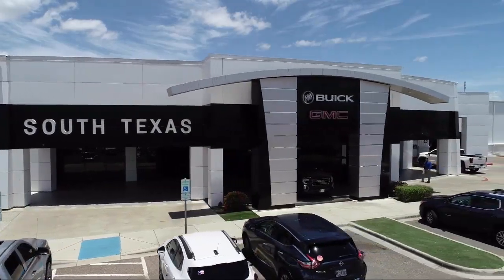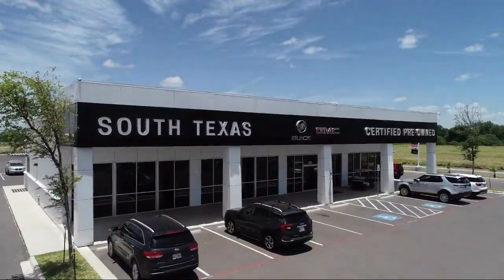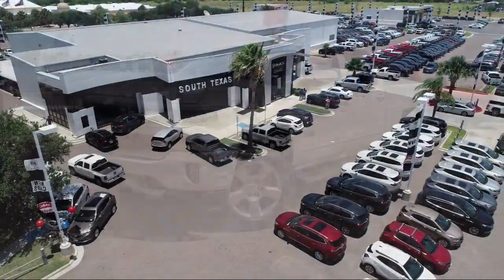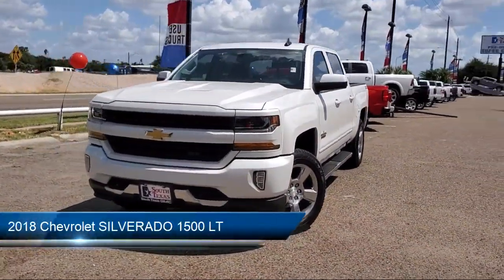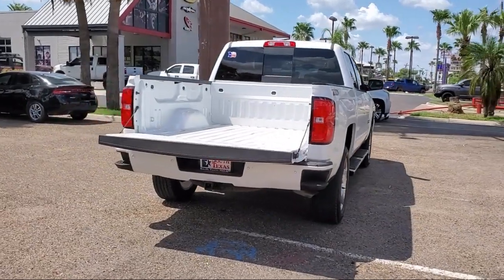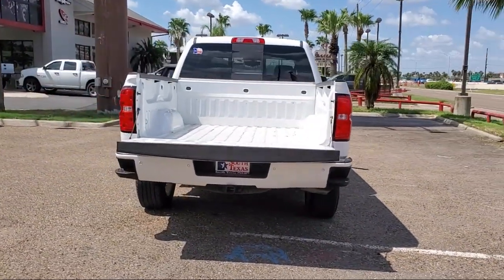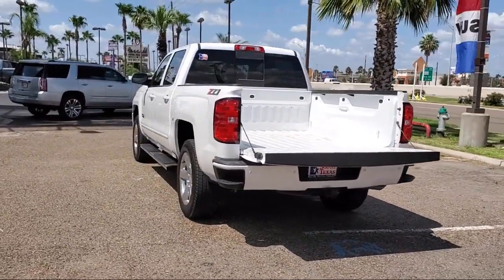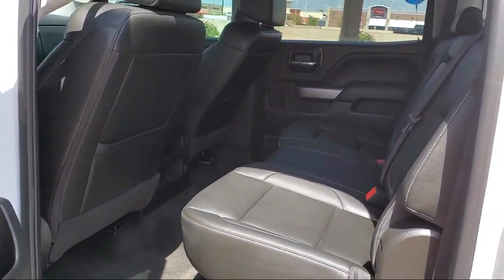2018 Chevrolet SILVERADO 1500 LT McAllen Harlingen Brownsville San Juan Edinburg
2018 Chevrolet SILVERADO 1500 LT Stock Number: TG15650B Vin:3GCUKREC2JG283968.